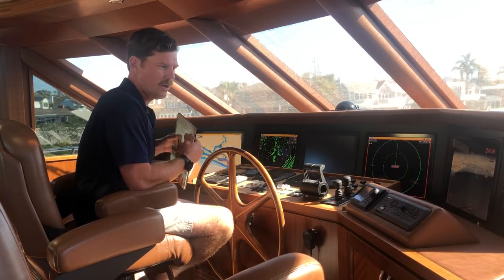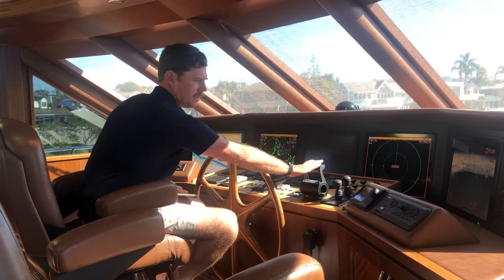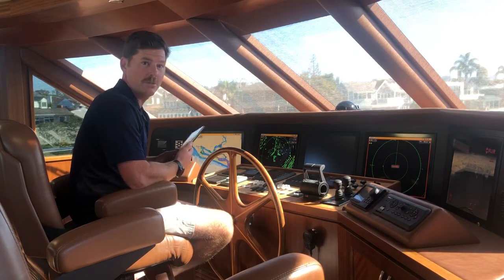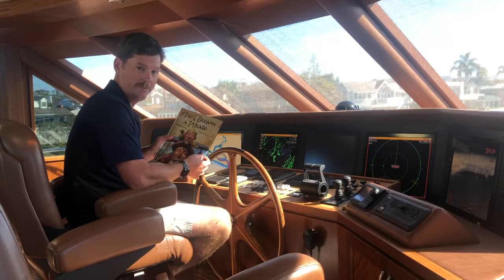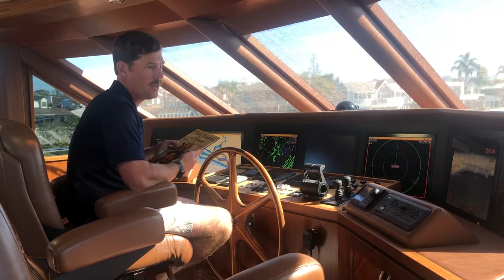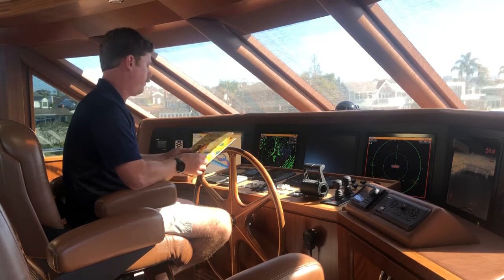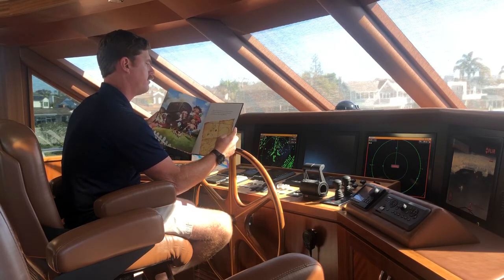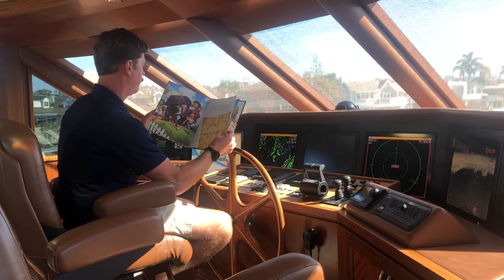Kaiser Woodland Read-a-Thon Mystery Reader #3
Hints:
This reader has the best ocean view for an office.
This reader's job is to travel the world via the sea.
This reader is trained in navigating by map, with sonar and even by charting the stars.

Who is this Mystery Reader?!

It's Captain Jason Stewart - Boat Captain!

Captain Stewart is reading "How I Became a Pirate" by Melinda Long
AR Quiz No. 71622